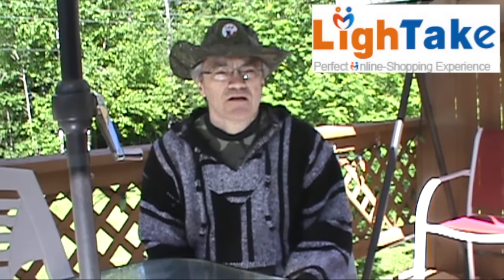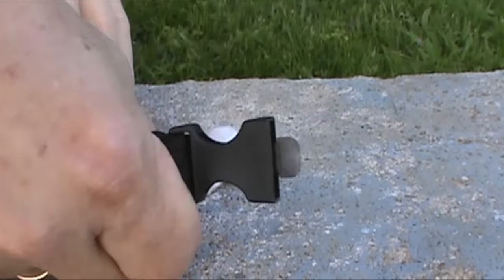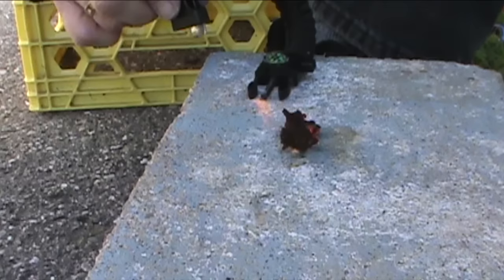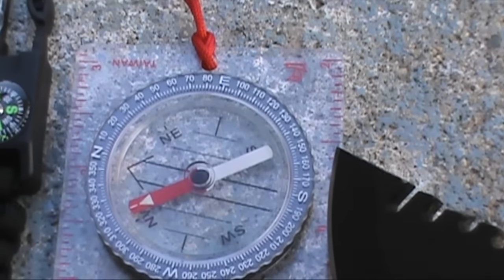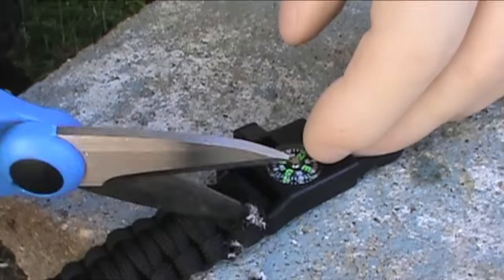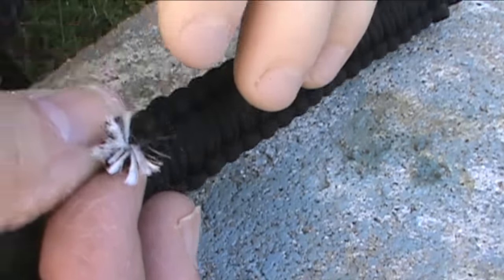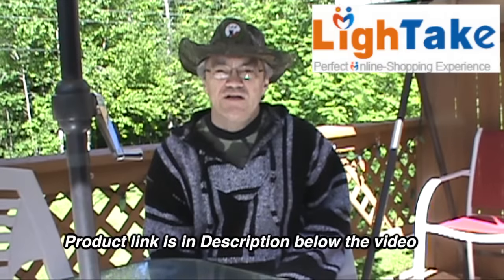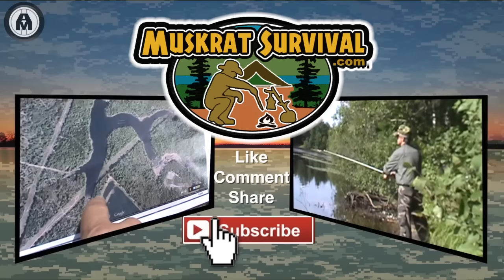Survival Bracelet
Good or bad?? My opinion on this $3 paracord survival bracelet with whistle, compass and ferro-rod w/striker:
The LightTake.com sire has been down since the start of the COVID epidemic.